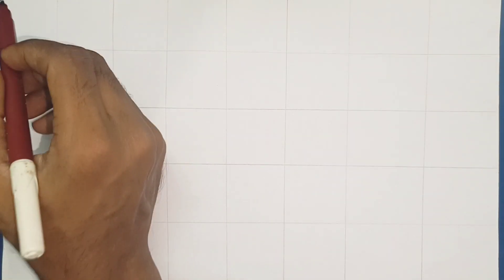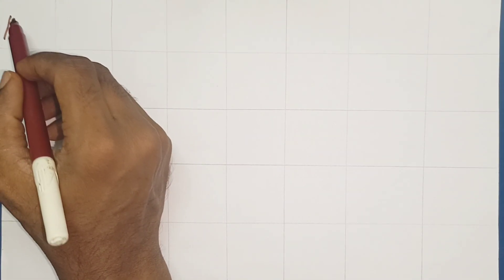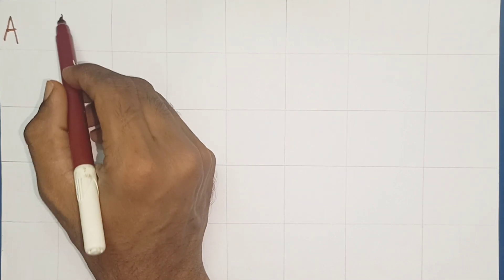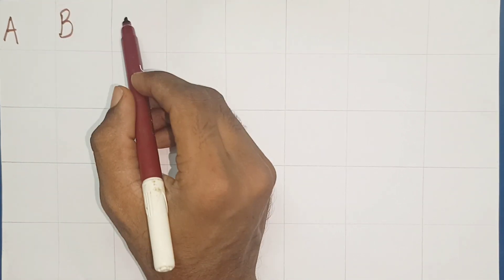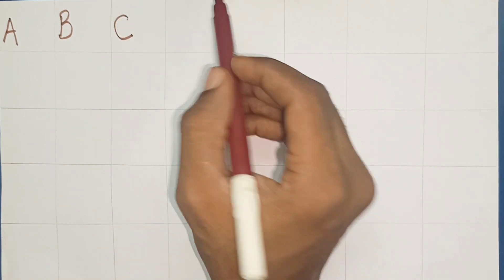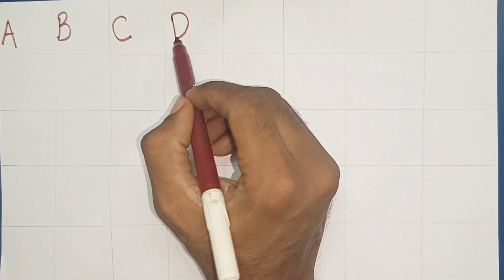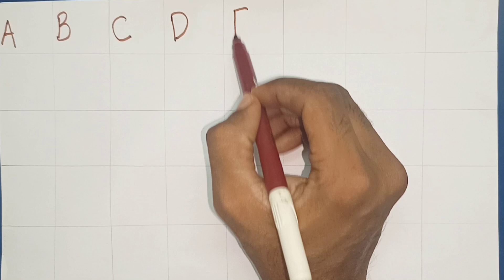A for Apple B for Ball | ABCD Learning for kids | Alphabets | Learn to Write Alphabet | Kids class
Your query:

a for apple mane sabe
abcd abcd
a se anar
colour
colours name